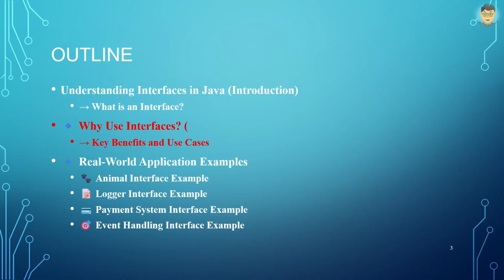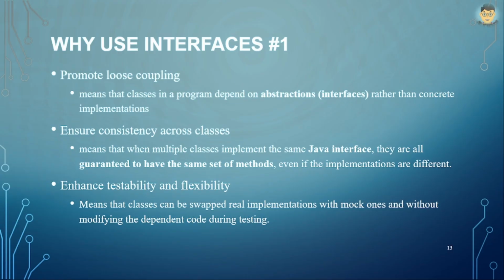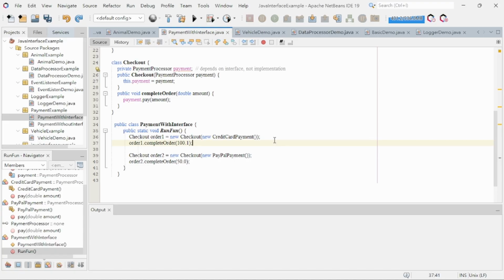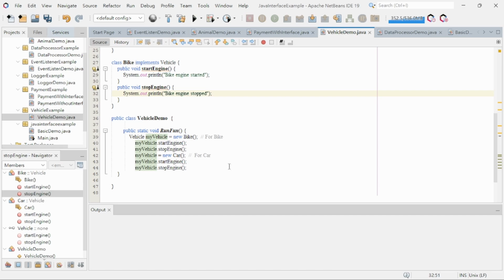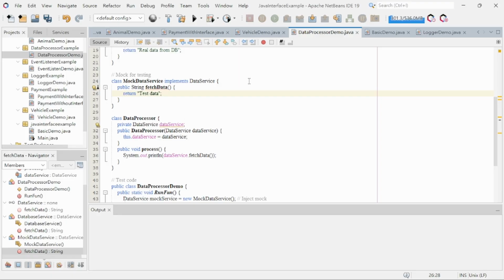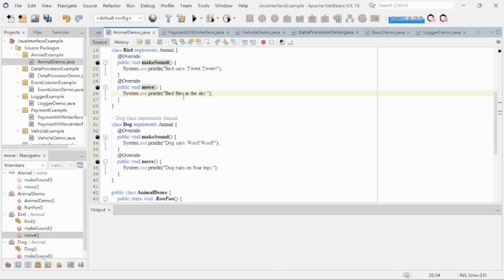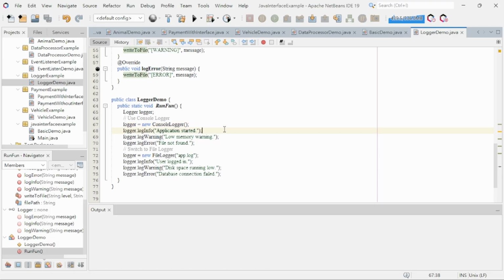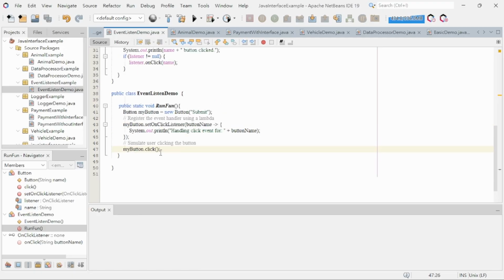Interface in Java with realtime example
In today’s video, we’re going to unlock one of the most powerful concepts in Java — Interfaces.
So, what exactly is an interface?
👉 Think of it as a blueprint — a contract that defines what a class must do, but not how it should do it.
But why should we use interfaces in the first place? 🤔
Because they help us write code that is:
Flexible — easy to swap implementations.
Consistent — different classes can follow the same structure.
Loosely coupled — making our programs easier to test and maintain.
Here’s what we’ll cover in this video:
✅ First, we’ll break down what an Interface is and why it’s so useful.
✅ Then, we’ll look at the Key Benefits and Use Cases.
✅ And finally, we’ll dive into real-world examples — including:
🐾 An Animal Interface to show polymorphism in action.
📝 A Logger Interface to separate console and file logging.
🎯 An Event Handling Interface — similar to how buttons work in real applications.
By the end of this video, you’ll not only understand how interfaces work, but also see how they’re used in real-world projects every single day.